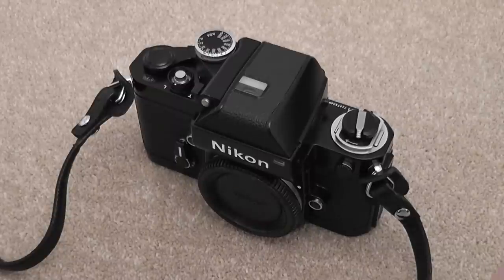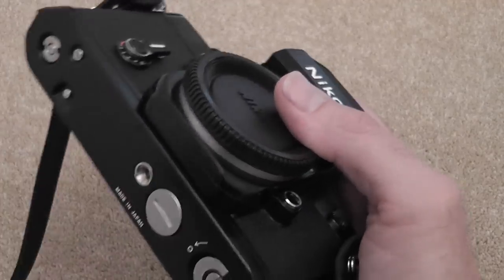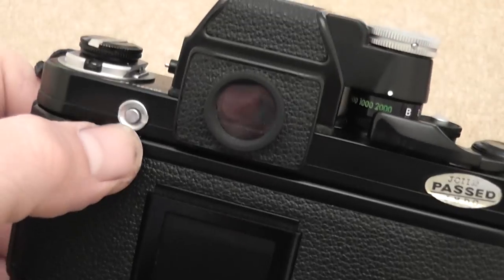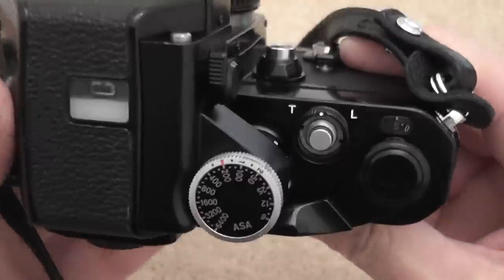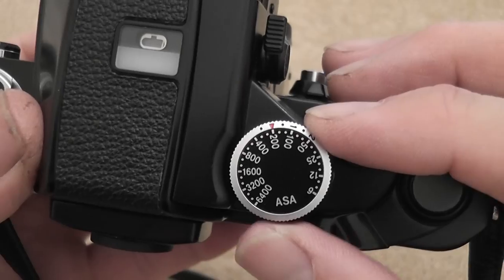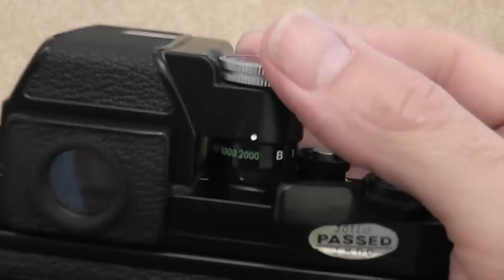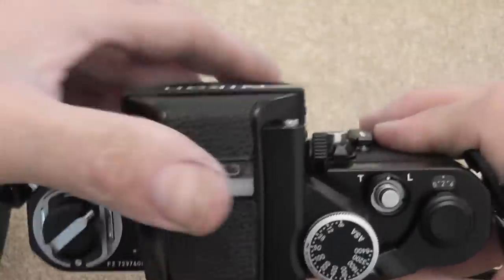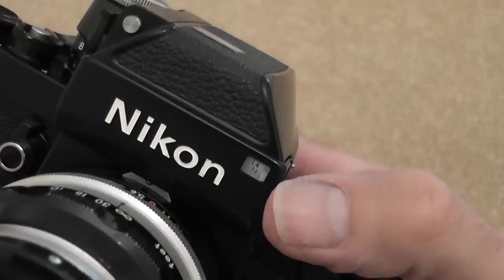Nikon F2 35mm Film Camera Overview / Review (Part 1)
This is an overview of the Nikon F2 professional 35mm film camera that was produced from 1971 to 1980.

The controls and features of the camera are explained in detail.

Here is the web address of Sover Wong for servicing or repairs